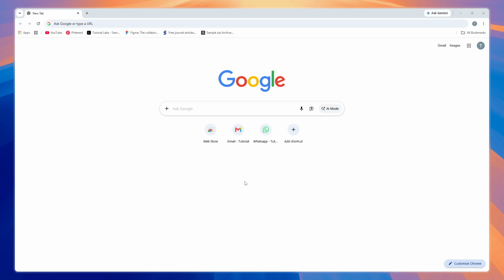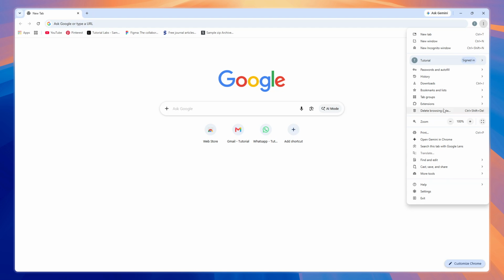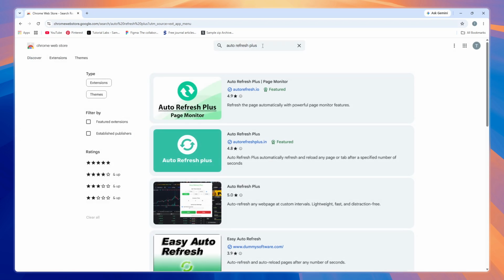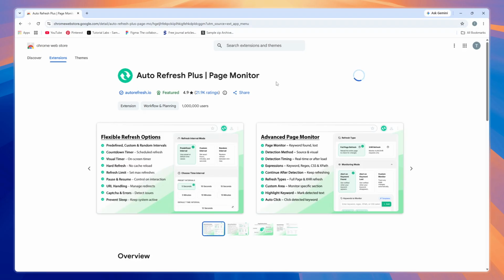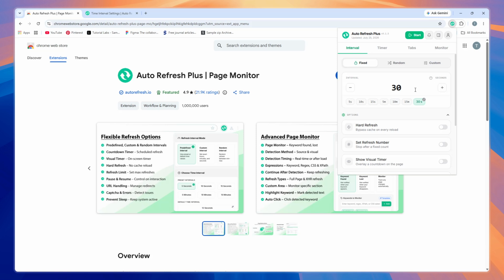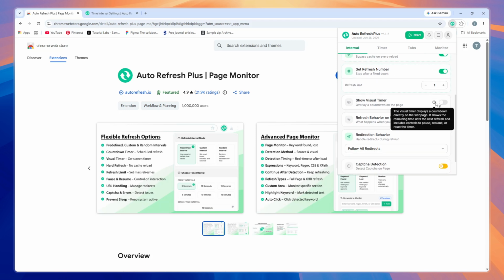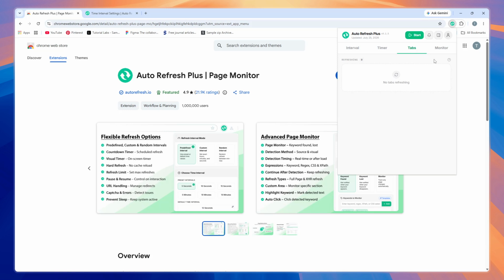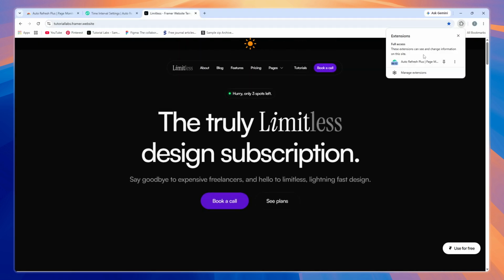How To Auto Refresh Page In Chrome | Tutorial 2026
By the end of this video, you’ll know how to automatically refresh page Chrome, enable auto reload tab Google Chrome, setup page auto refresh Chrome browser, install auto refresh extension Chrome, best Chrome extension auto refresh, automatically reload web pages Chrome, configure Chrome automatic page reload, turn on auto refresh website Chrome, set up Chrome page refresh timer, add auto refresh functionality Chrome, using auto reload feature Chrome, get Chrome auto refresh web